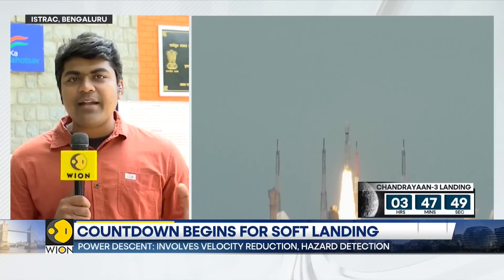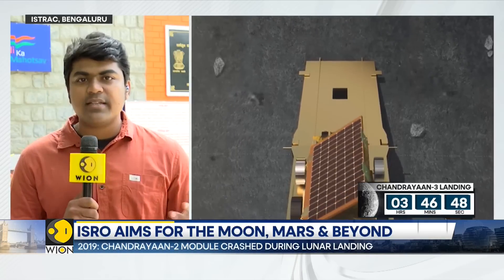Chandrayaan-3 mission: ISRO says ‘all set to initiate’ Vikram lander's lunar touchdown | WION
India is now only few hours away from making history. Its third lunar mission, Chandrayaan-3, is all set to make a soft and successful landing on the south polar region of the Moon around 6.04pm today, August 23.